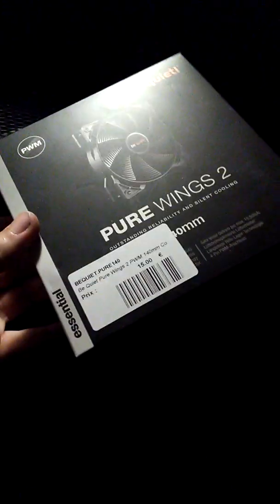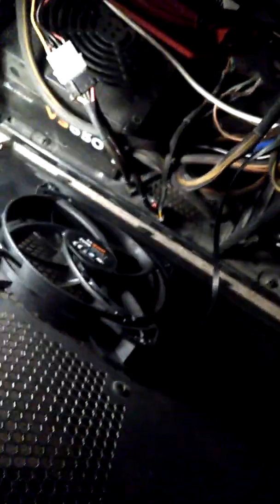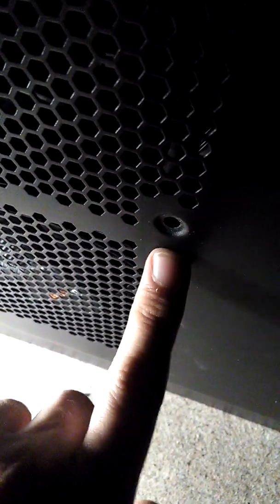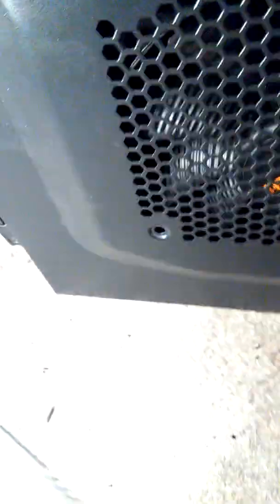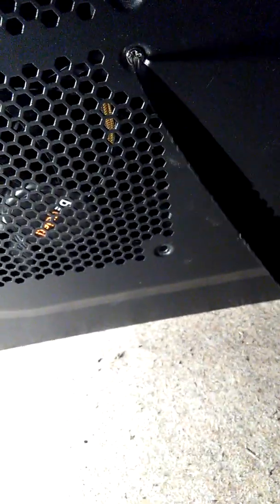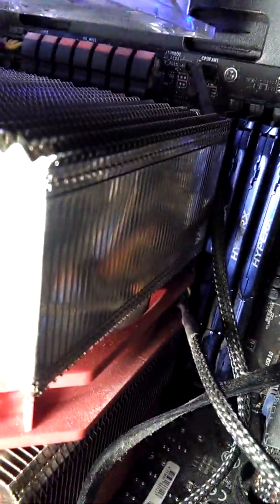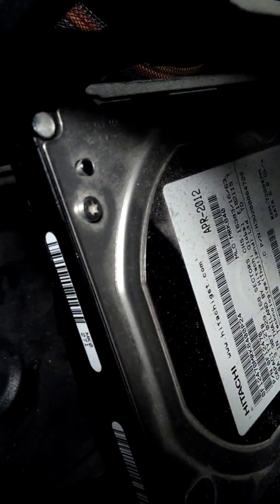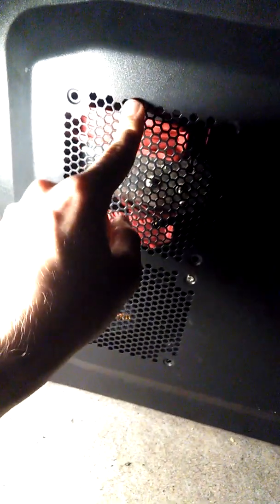Ze Carpet russian Fan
YOu don't know how to mount a fan? so you're dump